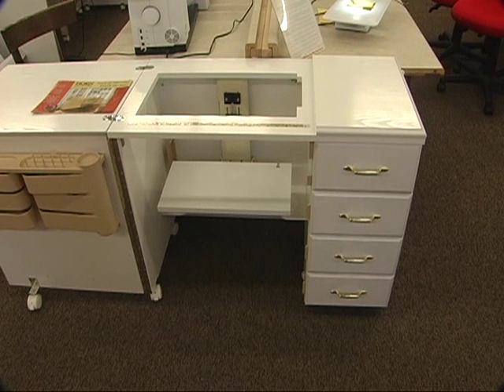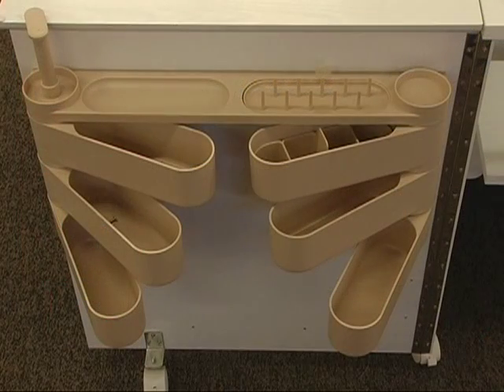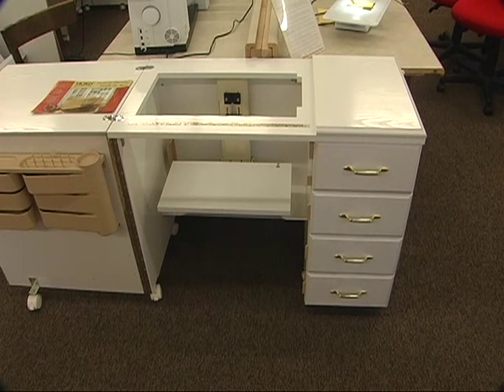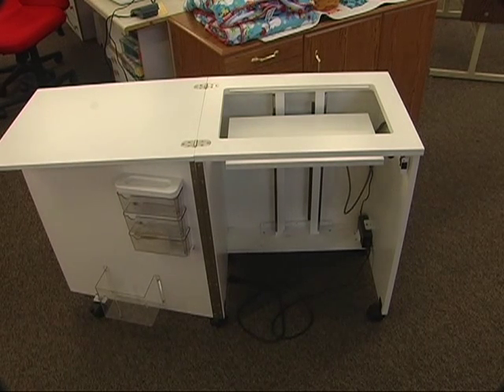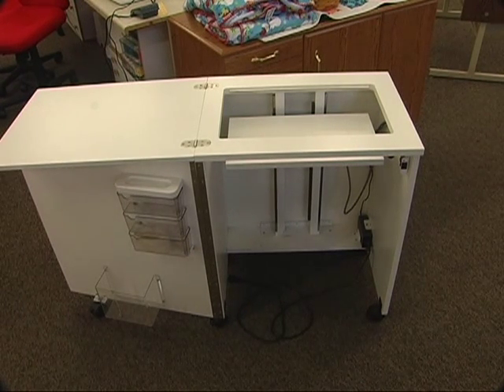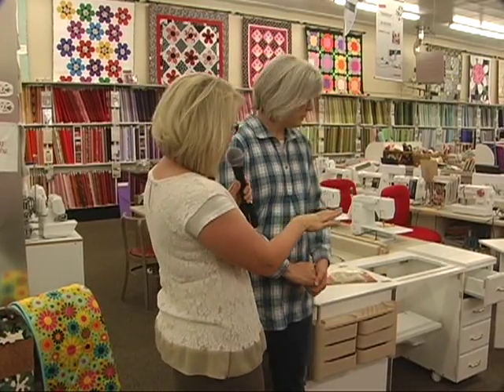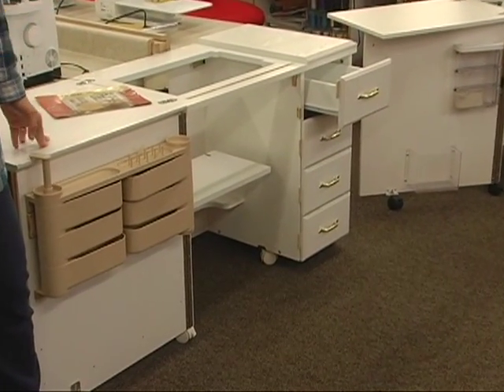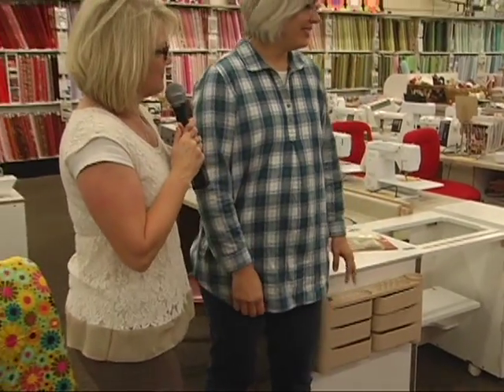Sewing Machine Cabinets - Bernina Stylish Fabrics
Bernina Sales & Service-Stylish Fabrics
Stylish Fabrics is located at 138 North Main in Logan Utah.  Our store has been family owned and located in this big historic building a half block North from the Logan Tabernacle for many years.  We are a full service Bernina dealership and beautiful Quilt Shop. We have thousands of bolts of cotton, flannel, and minky fabrics.  Our store displays more than 40 quilts at one time and many of them are kitted for you.
138 N Main St,
Logan, UT, 84321, Logan,